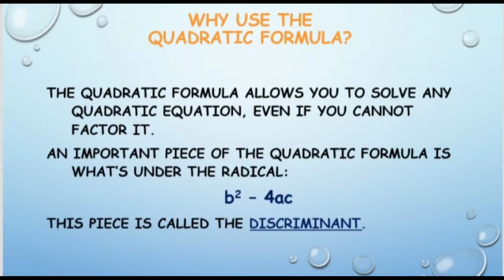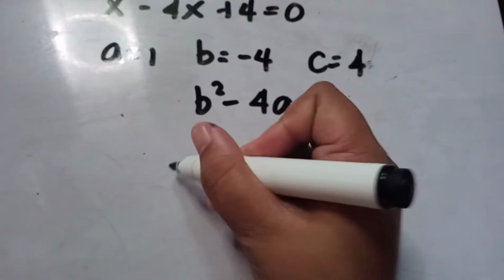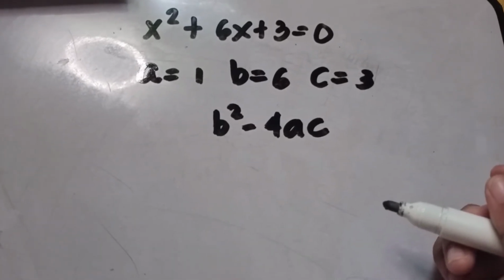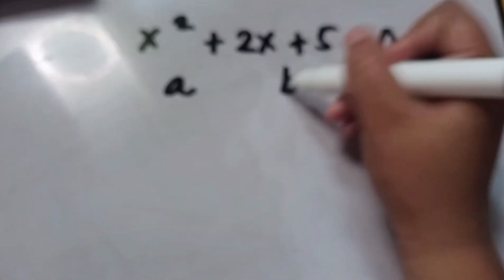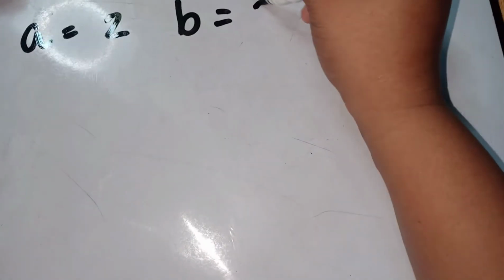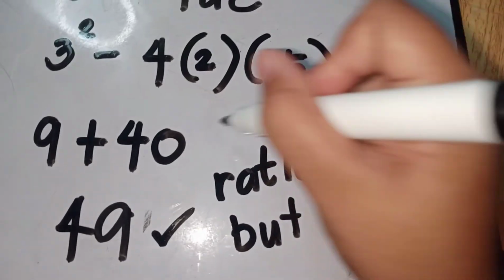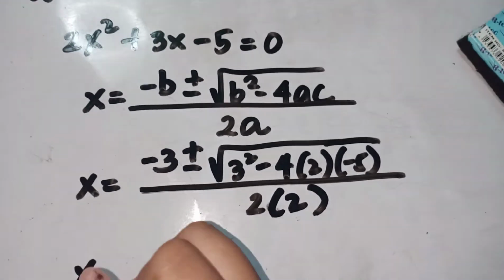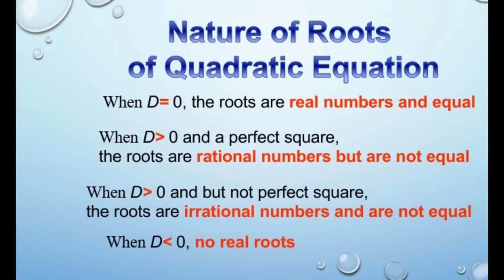Discriminant and nature of roots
This video lesson aim to help learners for this school year.